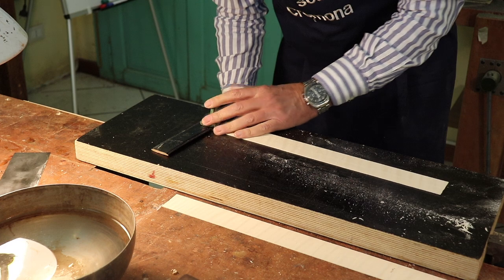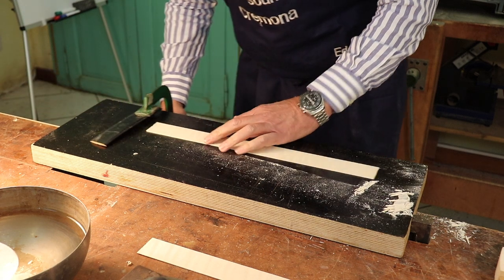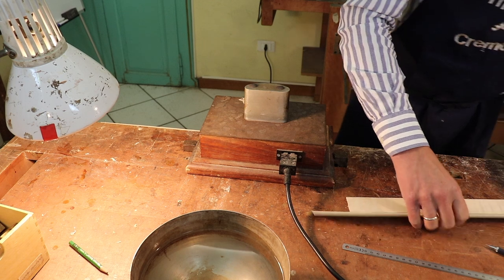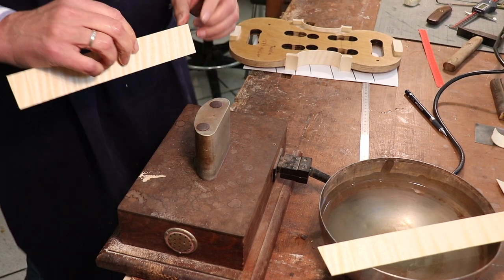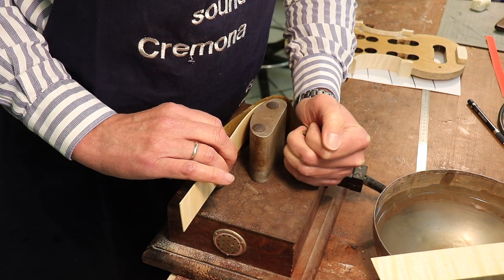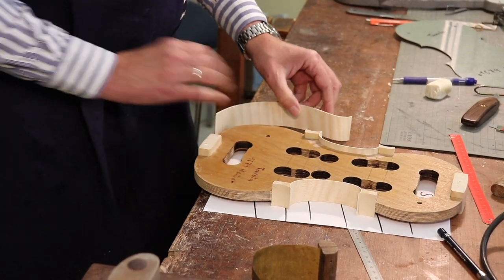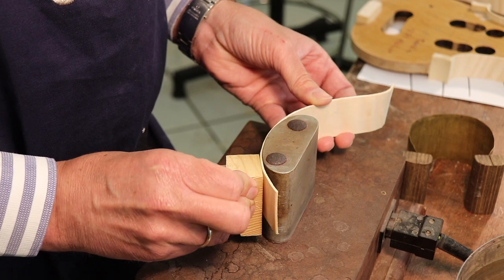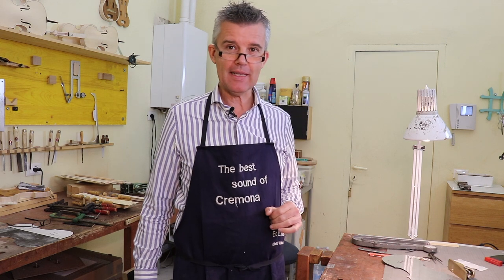What am I currently working on? 🧐